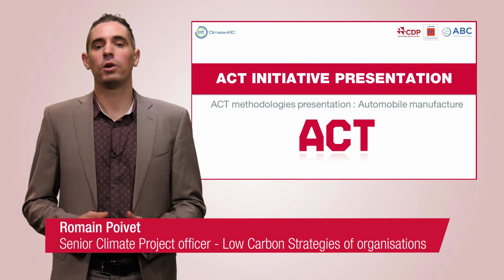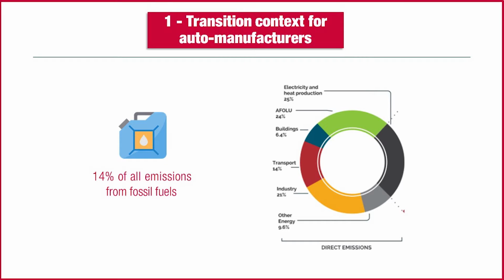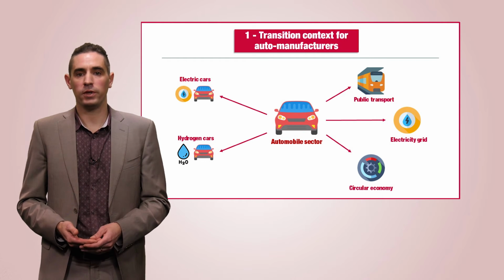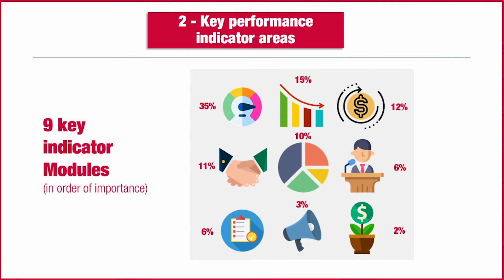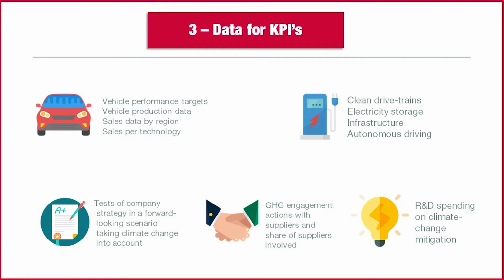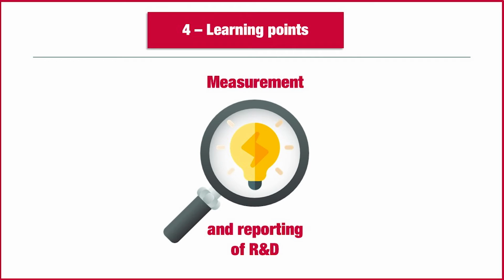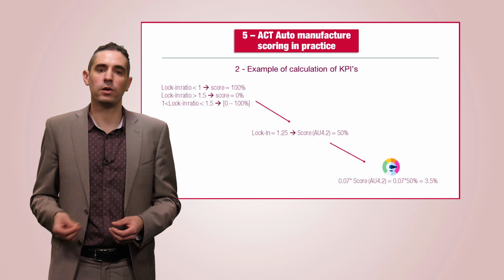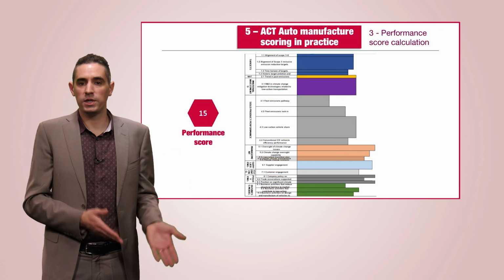How Assessing low Carbon Transition applies to Auto Manufacturing?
This video provides context and key challenges to decarbonise the automotive manufacturing sector and how this is reflected in the ACT methodology performance indicators. It also informs on the data required to conduct a company assessment using the ACT methodology, how scores are calculated using examples  and key learning points from pilot testing the methodology with volunteered companies.